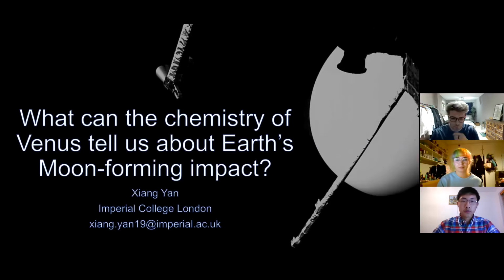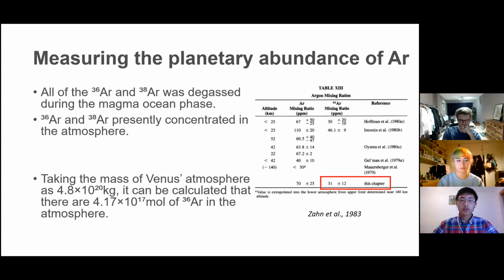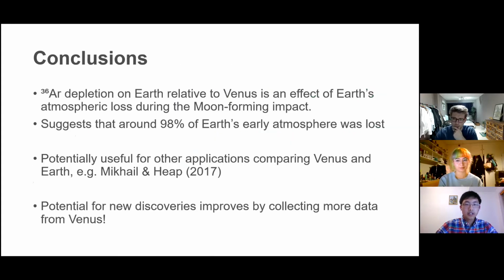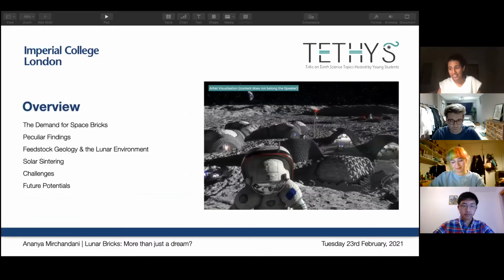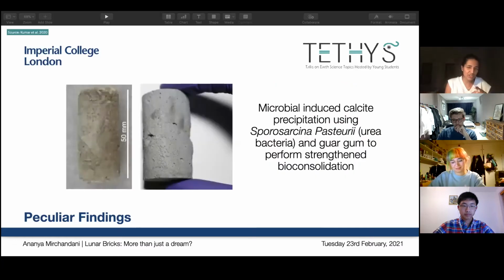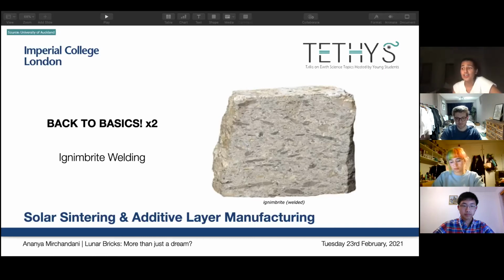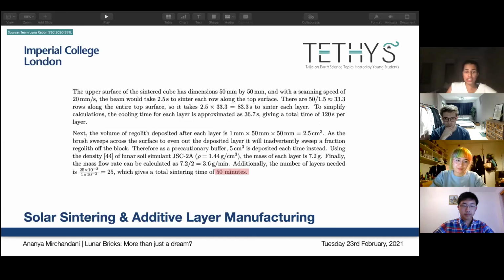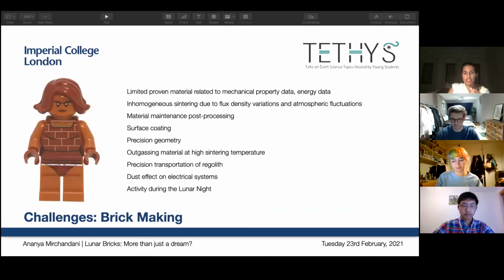TETHYS Spring Seminar 3 - Topics in Planetary Sciences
Our first spring seminar explores topics in Planetary Sciences with the following talks:

Xiang Yan (Imperial College London)
Evolution of the Archean crust.

Ananya Mirchandani (Imperial College London)
Lunar bricks - more than just a dream?